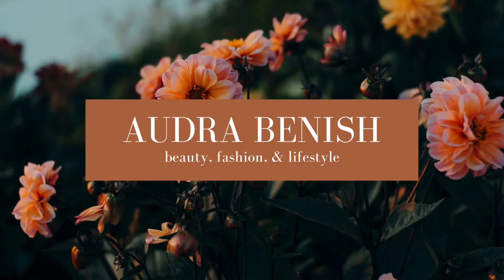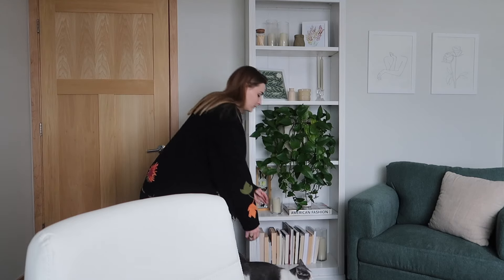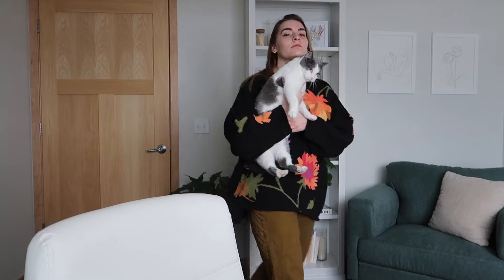About Face has a NEW foundation with my undertone & we're trying it! 🫒 1st impressions & wear test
I’ve been on the hunt to actually match my fair olive skin tone and it’s proving to be quite the challenge, but About Face just came out with a new foundation and it has a fair olive shade! That’s what we’re trying in today’s video, along with a 10+ hour wear test. I’m excited for a foundation that actually embraces my true skin tone!

With love,
Audra